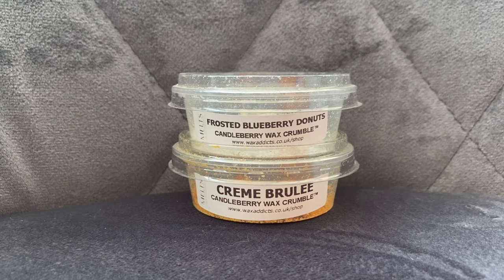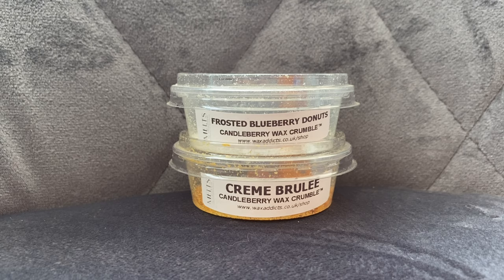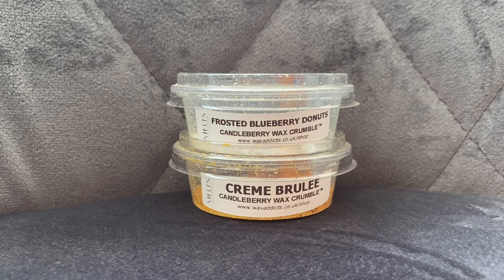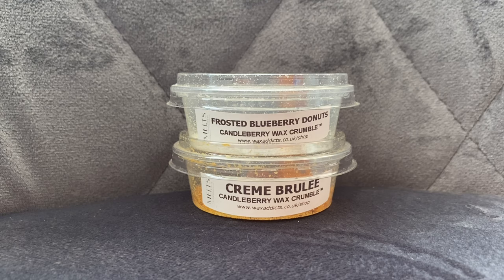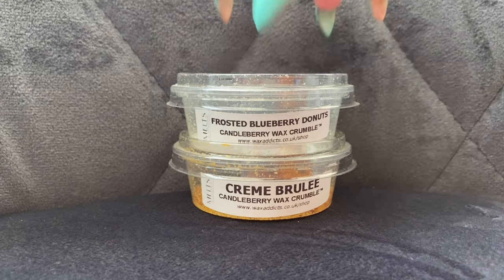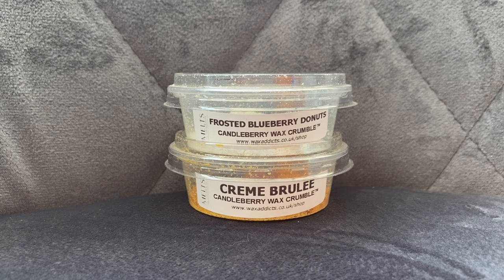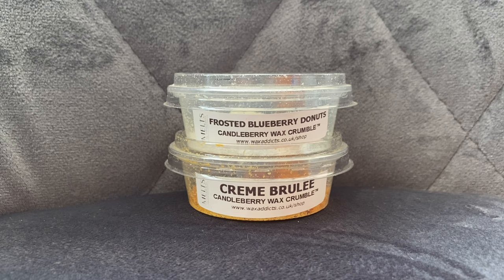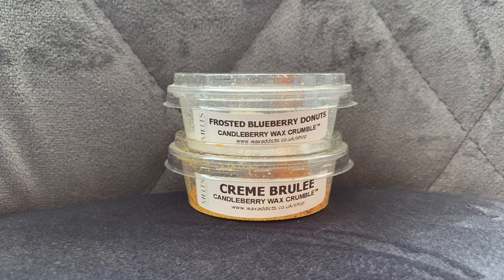Candleberry Review: Frosted Blueberry Donuts & Creme Brûlée